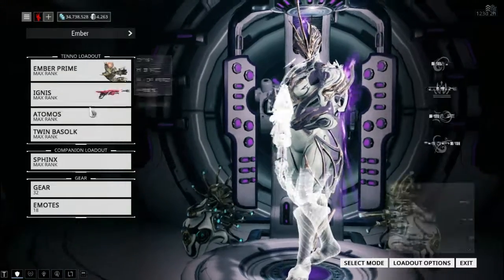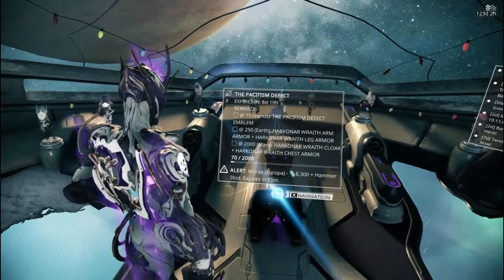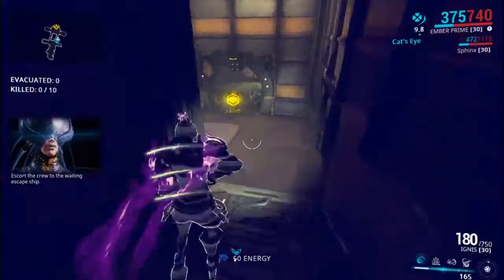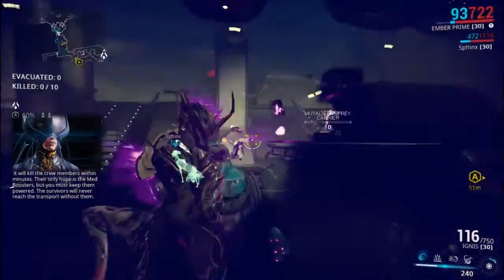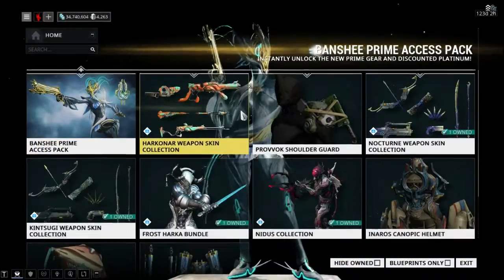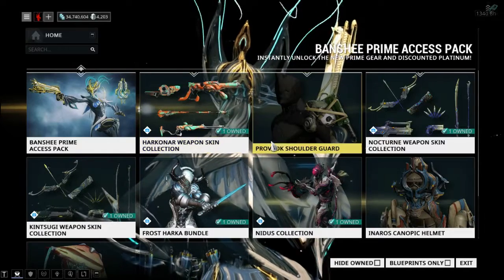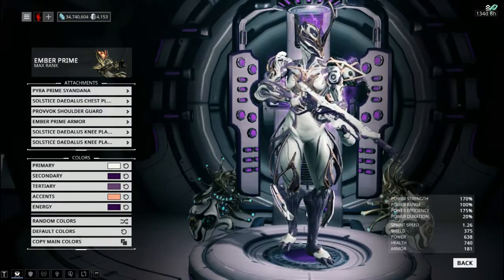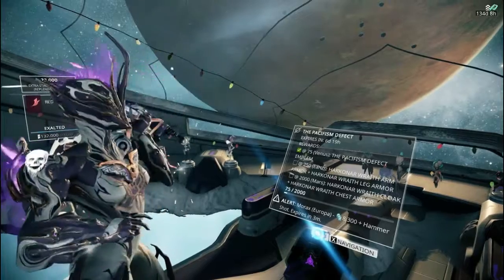Operation Pacifisim Defect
The operation is live it is up to you and you clan to help these grineer pacifists escape Sargus Ruk and the infestation that traps them